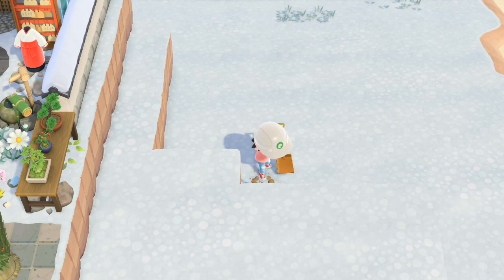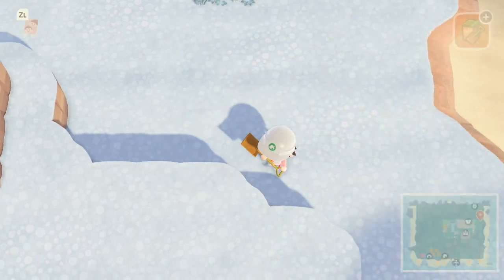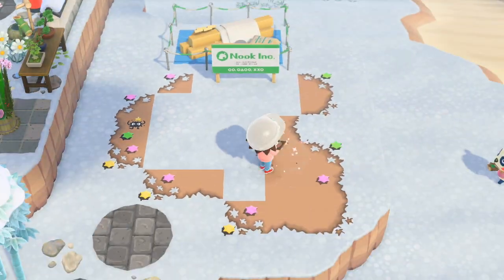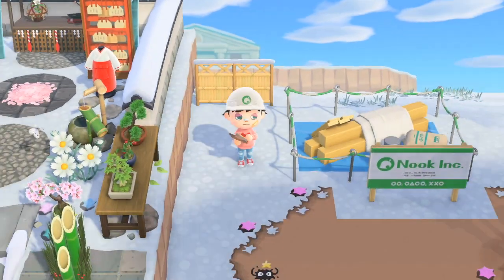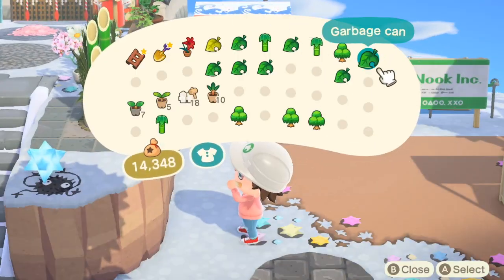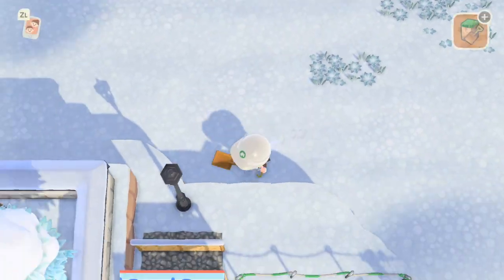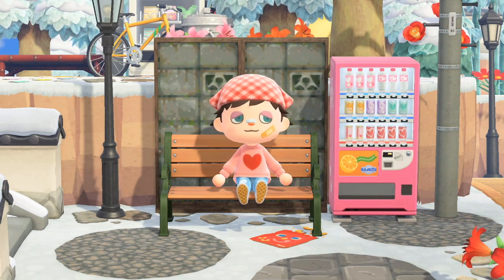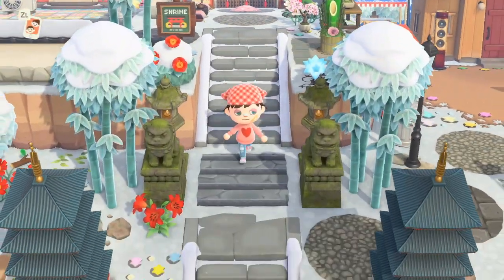Building Zucker a Takoyaki stand! 🍱 Animal Crossing: New Horizons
Hi my lil sunflowers! How are you doing today? It’s been a month since my last upload but I am back babey 😎 shoutout to wifey for the awesome new intro and end card that matches my banner 🥺 Thank you so much for all the love on my videos, even when I’ve been gone. I really appreciate it and it means so much to me 🥺💕 enjoy this speedbuild! 🥳

CREATOR CODES:
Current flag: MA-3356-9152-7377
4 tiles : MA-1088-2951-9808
Ducky tiles and froggy tiles: MA-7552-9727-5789
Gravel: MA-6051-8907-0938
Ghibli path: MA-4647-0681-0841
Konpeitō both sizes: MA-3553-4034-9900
Cherry blossoms, cherry blossom heart and leaves: MA-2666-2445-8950
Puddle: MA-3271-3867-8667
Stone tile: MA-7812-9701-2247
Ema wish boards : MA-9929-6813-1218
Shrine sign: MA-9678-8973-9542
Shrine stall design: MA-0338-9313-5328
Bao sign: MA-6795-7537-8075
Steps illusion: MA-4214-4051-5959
3 stepping stone designs: MA-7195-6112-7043
Animate, Kbooks and Sega sign: MA-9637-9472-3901
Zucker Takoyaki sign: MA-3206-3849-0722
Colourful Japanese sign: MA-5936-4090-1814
Brown and beige sign: MA-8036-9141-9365
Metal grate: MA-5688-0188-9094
Japanese sign and wall: MA-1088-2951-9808
Soot sprites, plastic bag and caramel corn: MA-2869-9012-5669
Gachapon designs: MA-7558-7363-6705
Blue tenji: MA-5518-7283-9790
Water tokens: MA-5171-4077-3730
Blossom stone, green shingles, pink screen and Japanese window: MA-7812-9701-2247
Pink and grey blanket: MA-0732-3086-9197

EDIT:
My lovely wife Jay, thank you. I couldn't have done this without you!